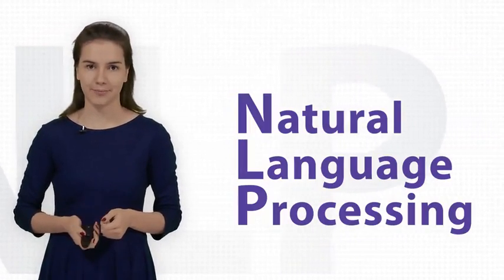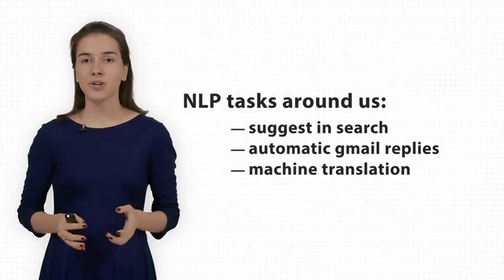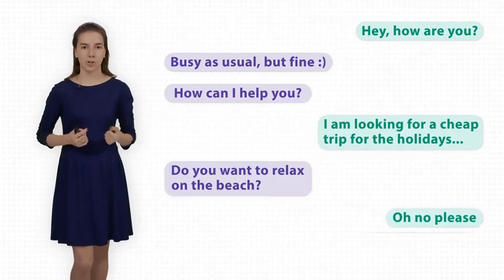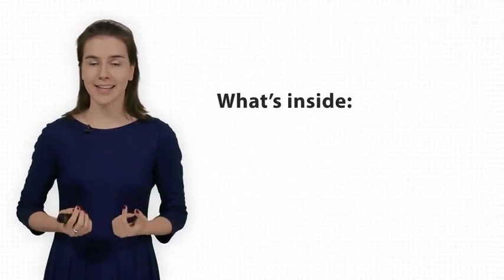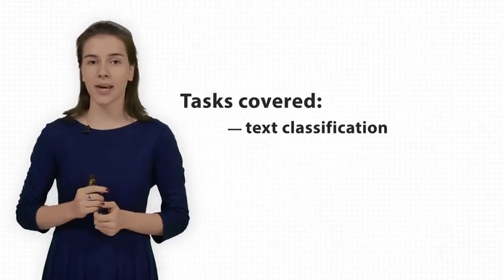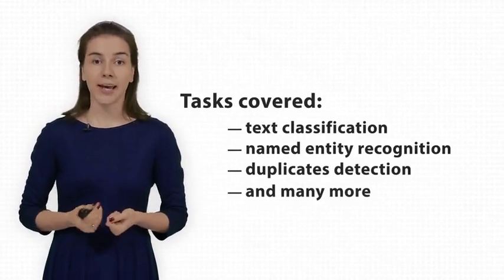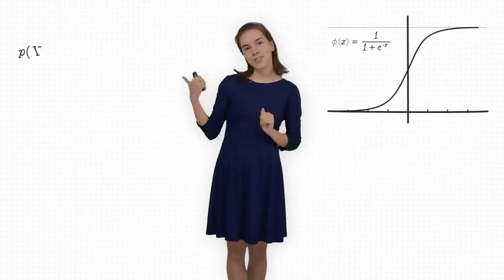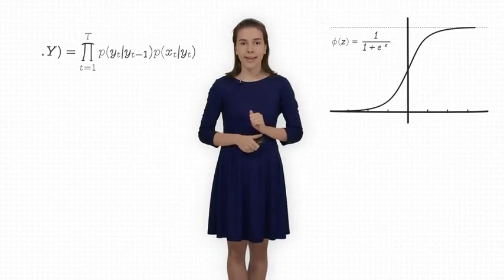About This Course | Natural Language Processing | Coursera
About This Course | Natural Language Processing | Coursera | CSE Animations

natural language
language processing
nlp ai
nlp examples
nlp applications
natural language processing techniques